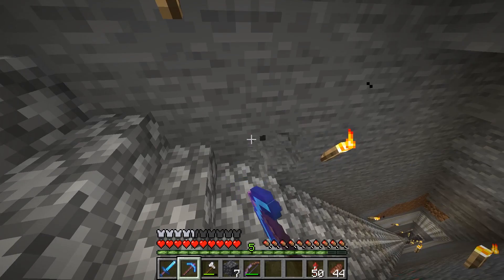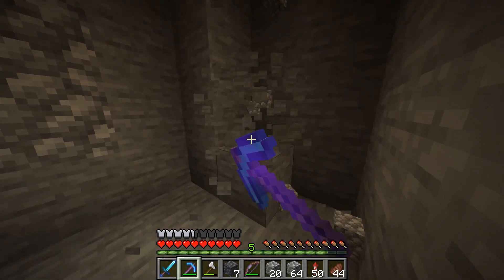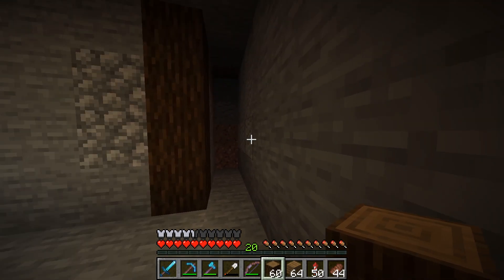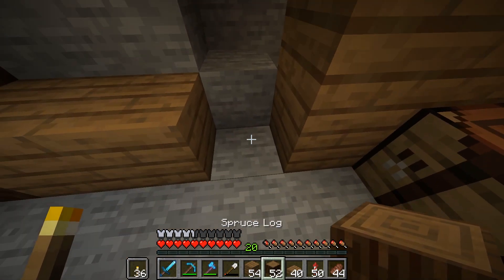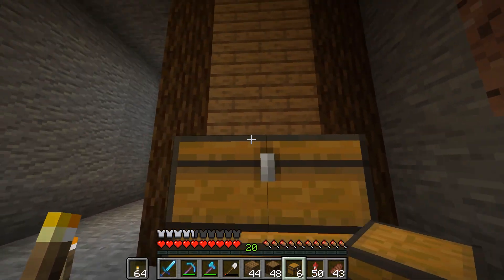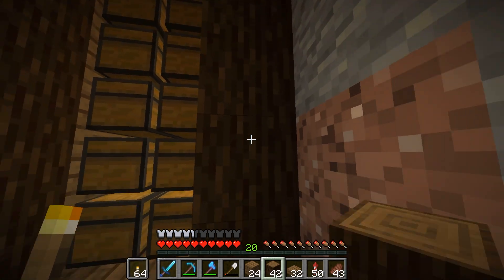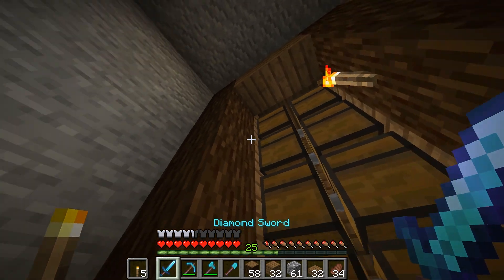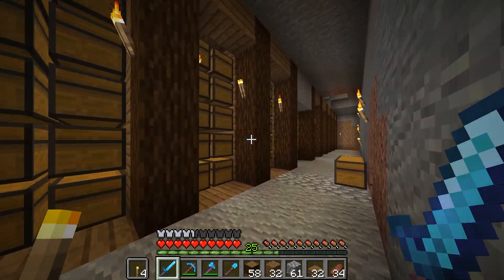Big Underground Storage Room | Upgrade after 70/110 Advancements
Welcome back to a new episode of my world, where i am doing everyday a new Advancement. Well, from now on, i won't do it everyday, but just like 2-3 times a week. But i will upload a new video everyday. In this world i will build farms or other nice stuff like today a big underground storage room. Maybe i will start also a new challenge. Tomorrow, there will be a new Advancement.